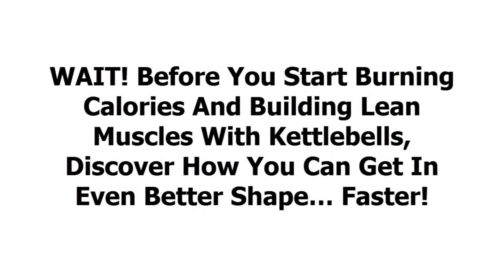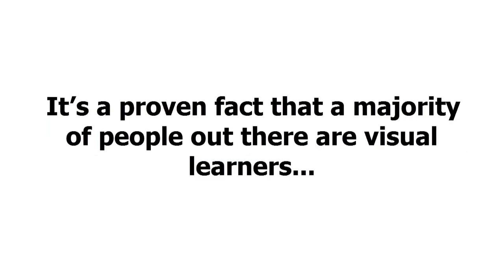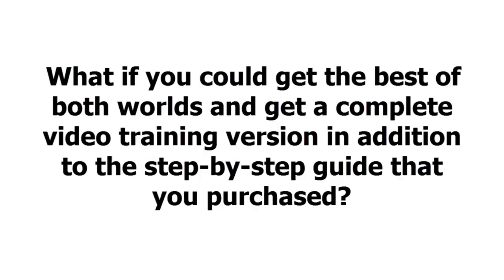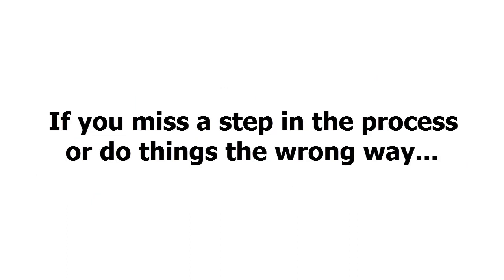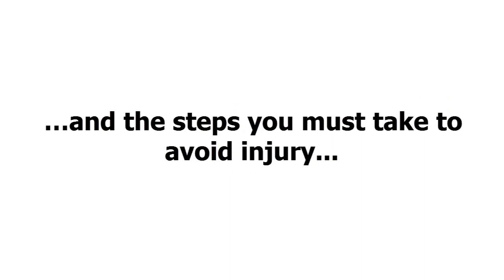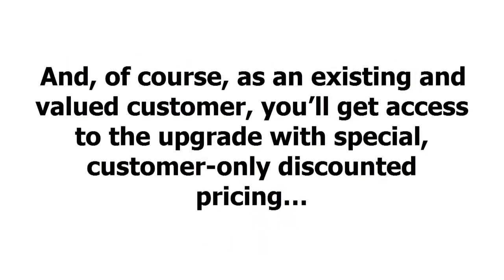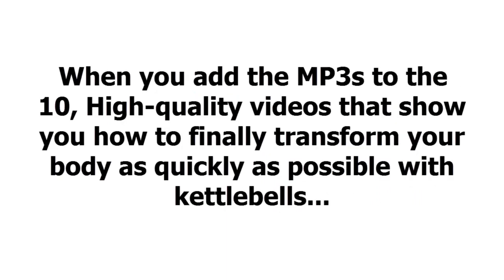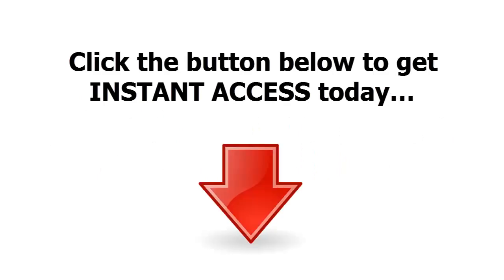Kettlebell 101 Course (Audios & Videos)